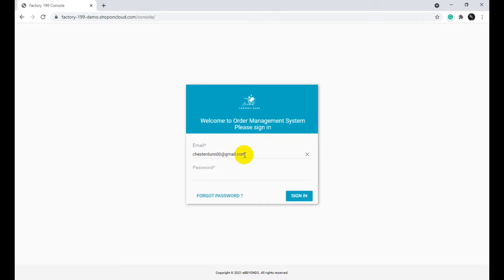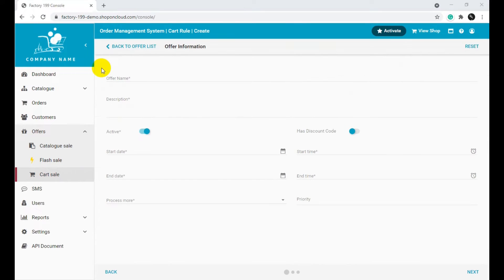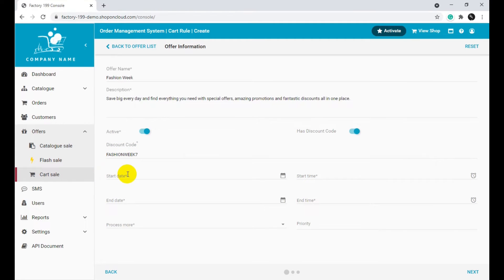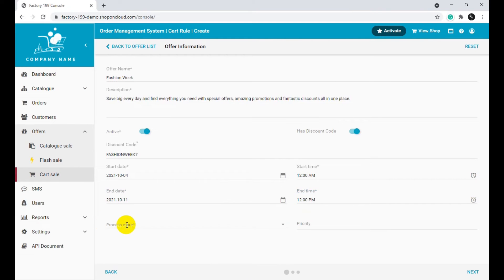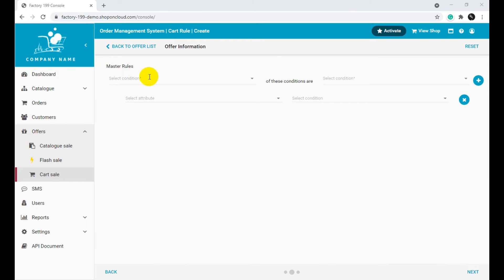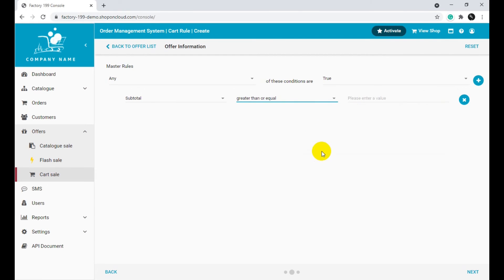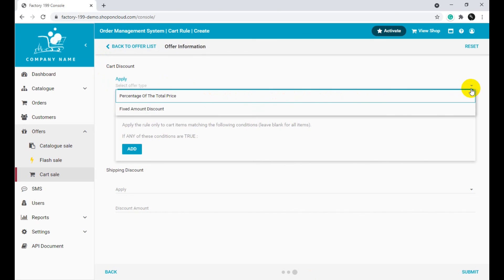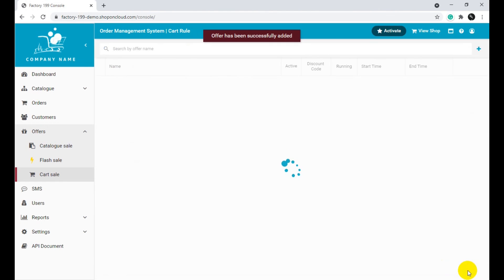Create a Promo Code for the Total Cart Price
Offer your customers a promo code based on their total cart value. Let them see the benefits they gain from shopping at your online store. Witness how your sales go up in no time!

ShopOnCloud allows shop owners to create promo codes for a fixed value or a percentage value from the total cart price. All you have to do is follow these easy steps and you are good to go!

Step 1 - Log in to your ShopOnCloud account.

Step 2 - Click “Offers” on the left side menu.

Step 3 - Click on “Cart Sale” under the Offers section.

Step 4 - Click the “+” sign in the right-top corner to add a new offer.

Step 5 - Add a name to your offer.

Step 6 - Add a description to your offer.

Step 7 - Activate the “Active” toggle.

Step 8 - Activate the “Has Discount Code” toggle.

Step 9 - Include the “Discount Code”

Step 10 - Select a Start Date and a Start Time for the offer.

Step 11 - Select an End Date and an End Time for the offer.

Step 12 - Select either Yes or No in the “Process More” field. This will decide whether or not the customer will be directed to more offers.

Step 13 - Adjust the Priority option. You can choose what offer comes before what in this section. Click “Next” once you are done.

Step 14 - Select either All or Any under “Master Rules”.

Step 15 - Depending on your requirements, select either True or False in the “Select Condition” section.

Step 16 - Add the “Subtotal” in the attribute section.

Step 17 - Select the type of condition.

Step 18 - Type a value.

Step 19 - Click on “Next”.

Step 20 - Select the type of offer in the “Apply” section. The type of offer has to be chosen between “Percentage of the total price”, where the offer will apply to the amount as a percentage, and “Fixed amount discount” where the offer can be applied as a fixed amount.

Step 21 - Include the amount you wish to reduce in the “Discount Amount” section.

Step 22 - Click “Submit” to finalise the procedure.